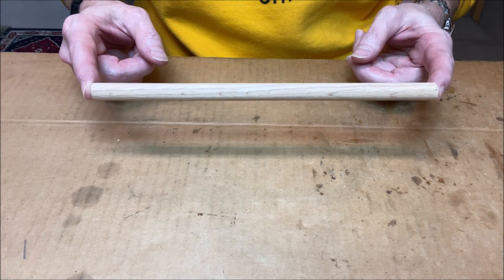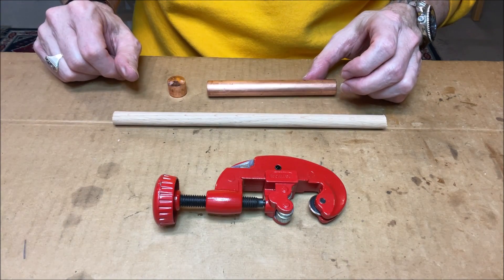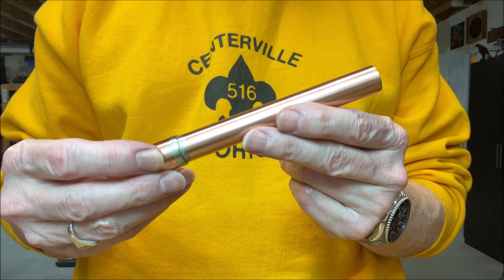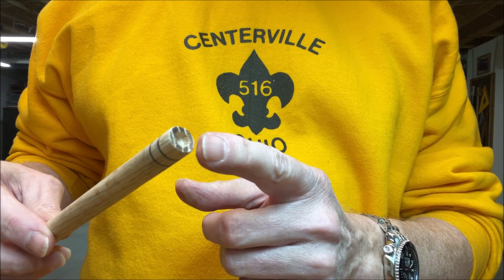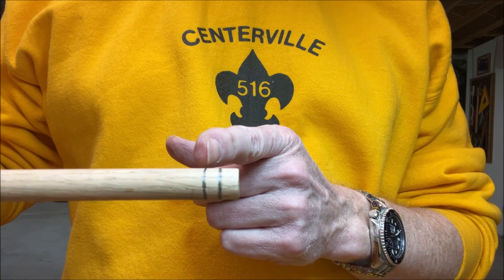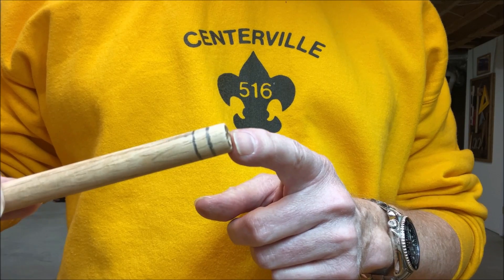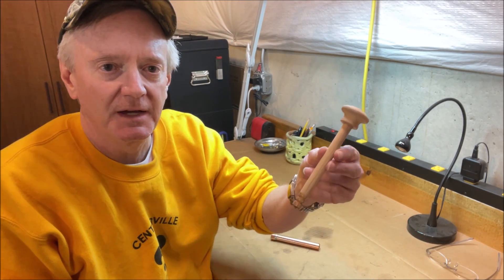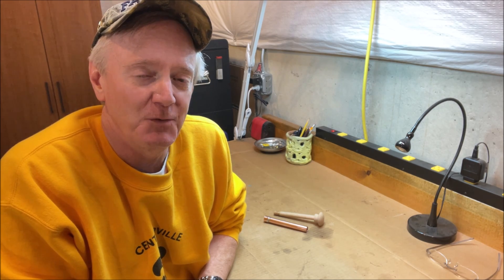DIY Fire Piston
Update 2: The physical principles governing the dynamic/transient action of a fire piston are a bit more involved than a simple application of Boyle's Law in steady state (i.e., PV=nRT). Here are some articles that describe the physics of the fire pistion in more detail. Perhaps these will answer a few questions and settle some debates. I am not a co-author of any of these articles.

Update 1: I had such good success with the fire piston showcased in this video, that I decided to make another with some remaining spare parts. It was a magnificent failure – at first. I could not get an ignition to save me. I tried everything: swapping O-rings, new O-rings, more lube, less lube, different lube, press harder (even whacked the piston with a rubber mallet a few times), polish the cylinder more, fresh char cloth, etc. Nothing worked. Aargh! After exhausting all the logical possibilities, I decided that I’d try one last thing that risked ruining my new piston completely.

I had gotten a really tight seal on both of my O-rings. As a last ditch effort, I decided to lightly file both of the O-ring grooves just a bit more to loosen up the seals. That did the trick! Bonsai! I got an ember on the very next try and several more after that. I’m not sure exactly why that worked. It may be that I now get more piston speed during compression. It may be that my compression was just too high to start with - it does seem now that my piston goes further into the cylinder when I whack it. Perhaps there is an optimum compression that needs to be dialed in? I just don’t know. Regardless, if you start with very tight seals and fail to achieve ignition, loosening up the O-rings a bit (just a little!) may do the trick. Always go slow and test.

Now I have two awesome fire pistons. Woo Hoo!

Materials List:
5” length of 1/2” copper tubing (Type M) – deburr and chamfer inside edges
One 1/2” copper end cap – solder or epoxy onto one end of the copper tube
#8 O-rings (9/16” OD, 3/8” ID)
1/2” wooden dowel rod (Oak, Poplar, etc.)
Wooden or plastic knob of some sort.
Wood Glue – to glue knob onto the piston rod
Super Glue – to harden and seal the piston tip
Wipe on Polyurethane (optional) – to protect the piston

For reference, this fire piston project took me about 3.5 hours to complete, spread over 4 evenings. This does not include the super glue or polyurethane drying times, nor does it include the time needed to shoot the final firemaking scene.

Overall I have mixed feelings about fire pistons. Mostly I don’t much care for them. This one turned out very well, but ensuring a good seal and sufficient compression is tricky. I’d say most of my fire pistons work about 50% of the time. O-rings wear out, lubricant accumulates in the cylinder base, etc. I just wouldn’t want to rely on a fire piston when the chips are down. Nevertheless, this was a fun cold weather project to pursue. I hope you had fun watching.

One more thing… I suggest wiping off the lubricant when you aren’t actively using your fire piston. That will help preserve the O-rings, especially if they are natural rubber and you are using lubricants with petroleum distillates. As I mentioned in the video, Nitrile O-rings will be better, but they are a bit more expensive and harder to find.

Ahi! Sua! Qul!